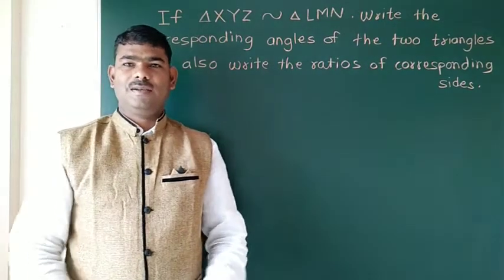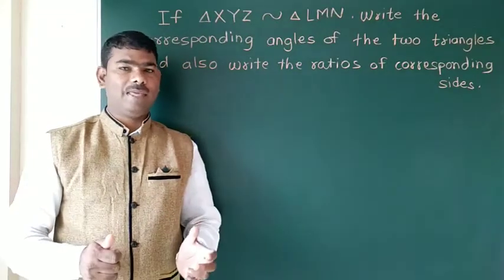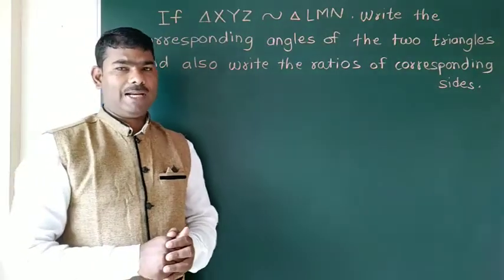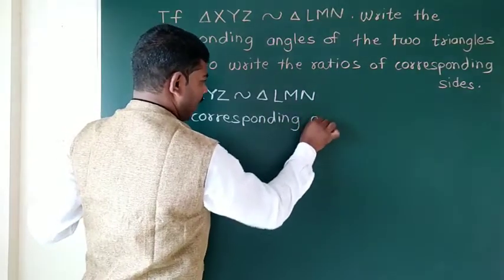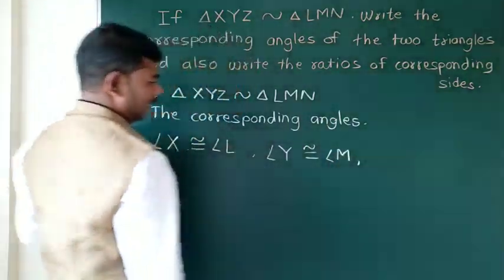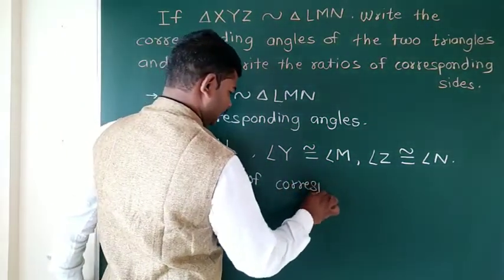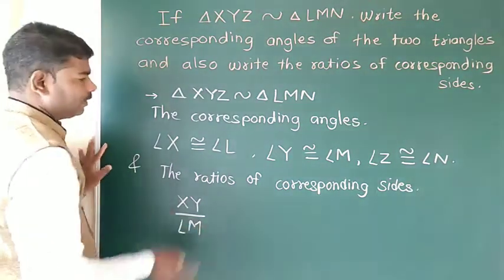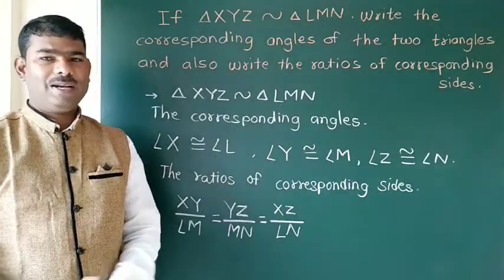Std - 9th , maths part-2 practice set - 3.5 ( ex. no.1 )